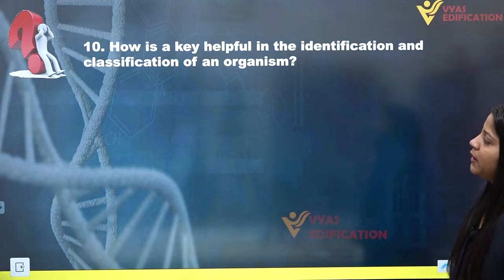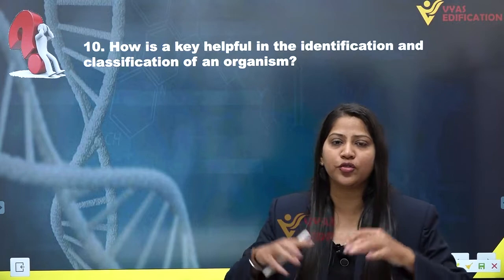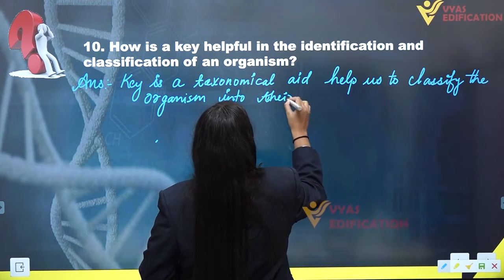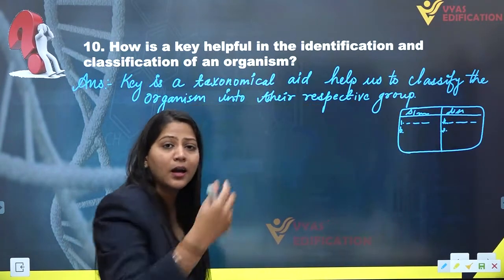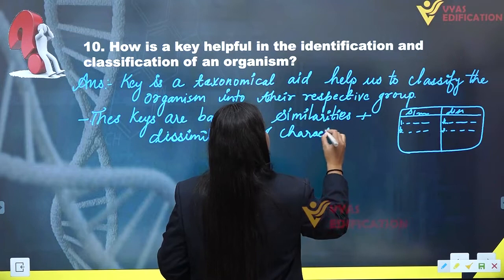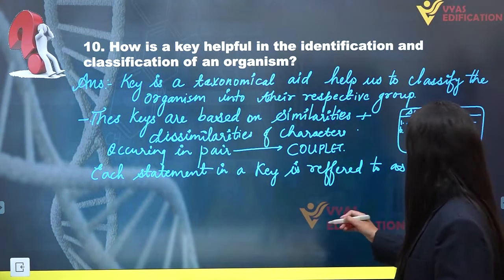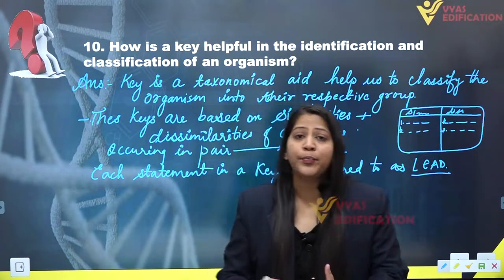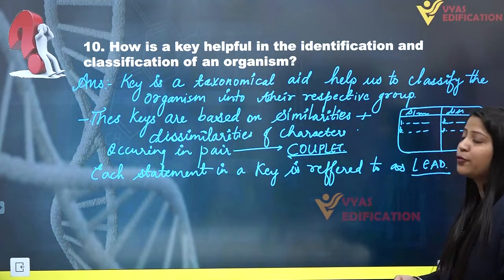NCERT Class 11th Biology Chapter 1 Q 10 The living world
10.  How is a key helpful in the identification and classification of an organism?

12th Passed or currently in 12th  Students - Path Breaker JEE (1 Year online exhaustive course)

For NEET
12th Passed or currently in 12th  Students - Path Breaker NEET (1 Year online exhaustive course)

CBSE Solutions
NCERT Solutions
NCERT 11th
NCERT 11
CBSE 11th
11th Solutions

NEET2023 NEET NEET2024 Physics Chemistry Biology MBBS Doctor AIIMS Botany Zoology Plants Life Animals Flower #10.Howisakeyhelpfulintheidentificationandclassificationofanorganism?